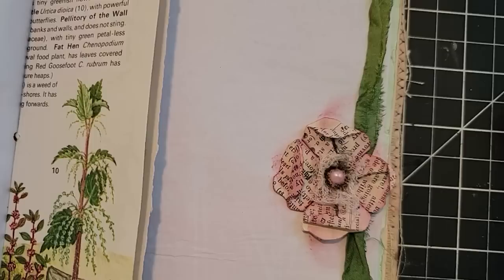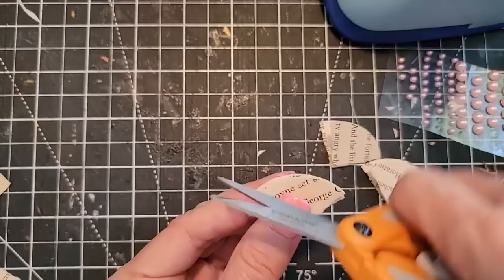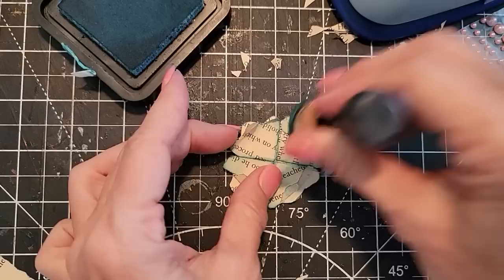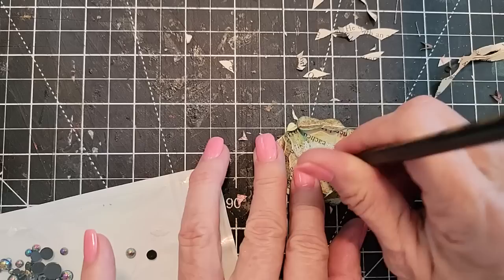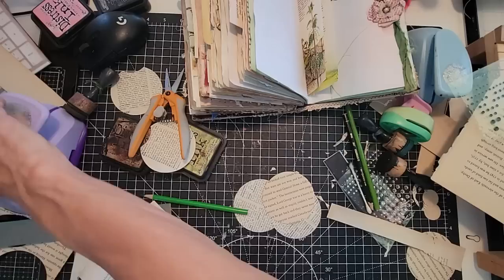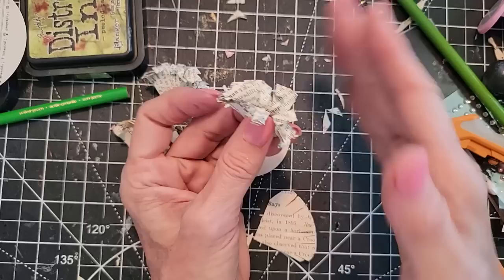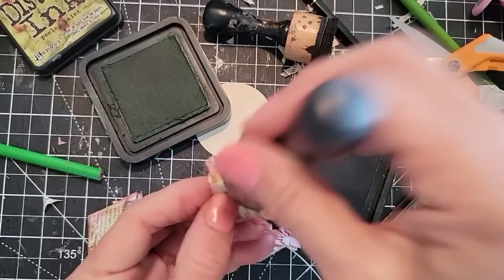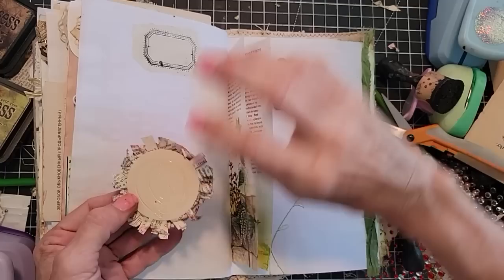HOW TO MAKE EASY PAPER FLOWERS! For Junk Journals & More!! Beginner Tutorial! The Paper Outpost! :)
HOW TO MAKE EASY PAPER FLOWERS! For Junk Journals & More!! Beginner Tutorial! The Paper Outpost! :) GOT BOOK PAGES? Let's Make fun and simple paper flowers!! Can be used for any paper projects and arts and crafts! Happy crafting! Big Hugs! Pam :)

2. Then make a list of 10 names of Digikits (just the first 2-3 words), & send me the list via Etsy Message or email the list to or simply say "Surprise me!" :)